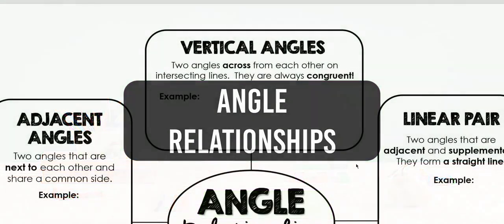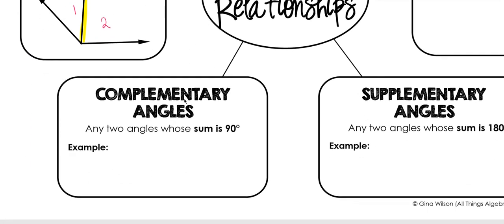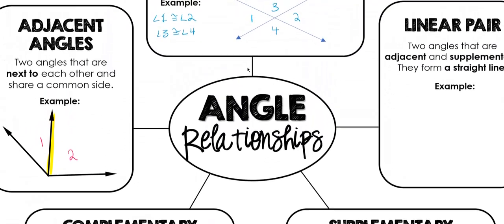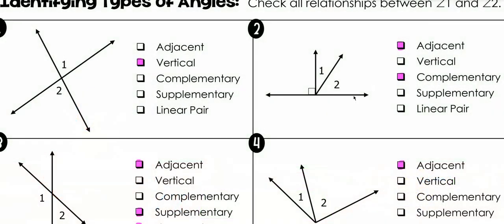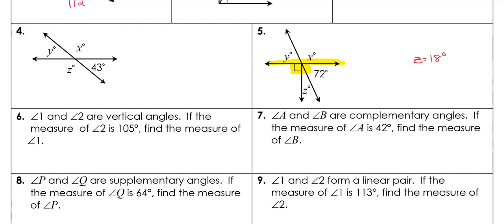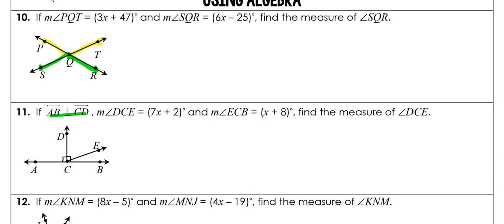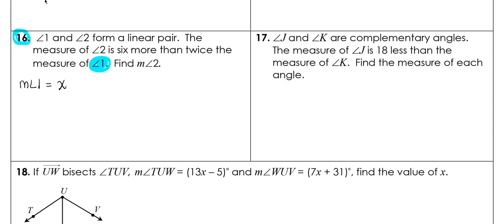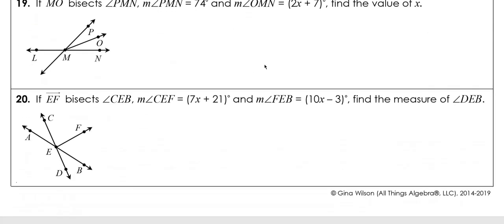Using Angle Relationships